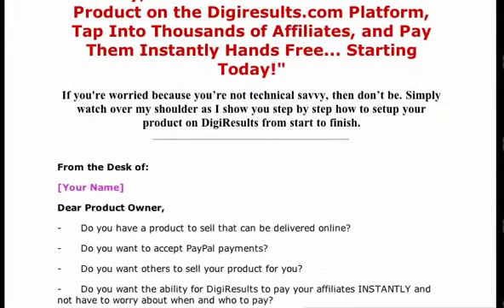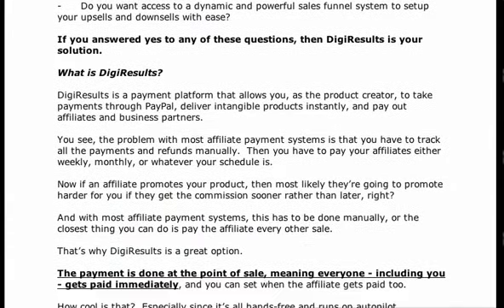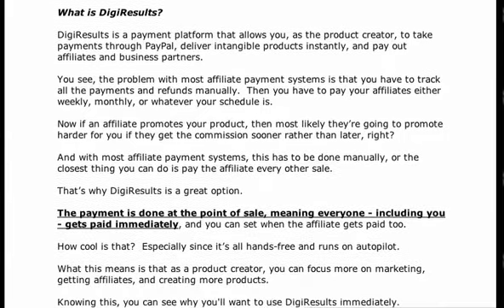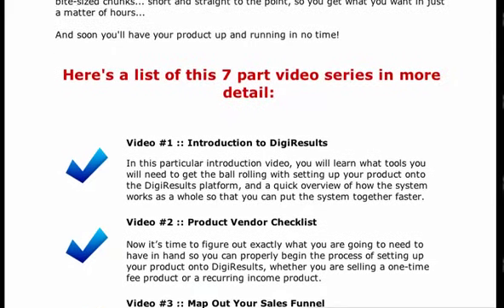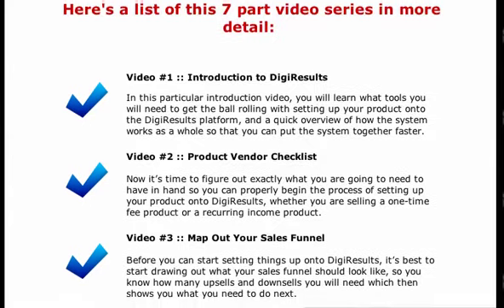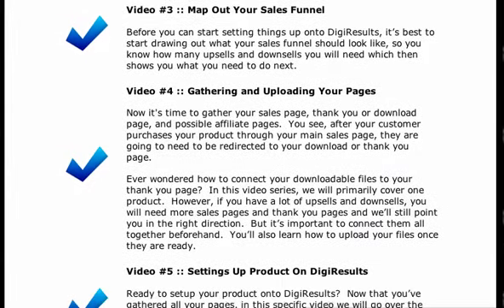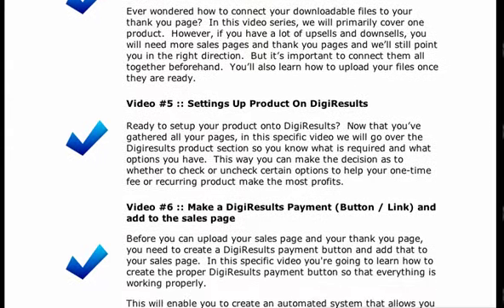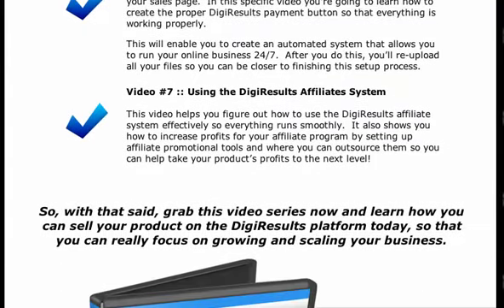DigiResults Video PLR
DigiResults Tutorials